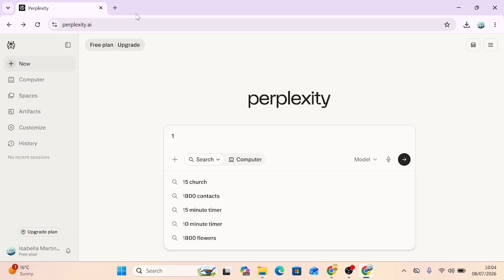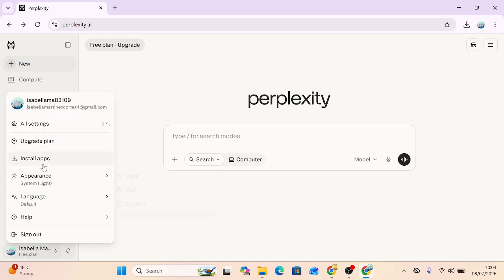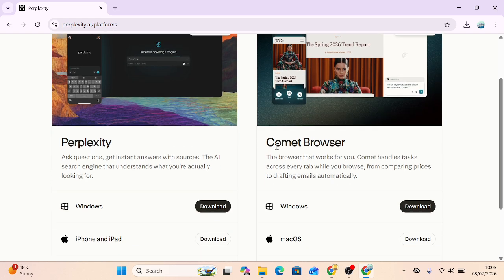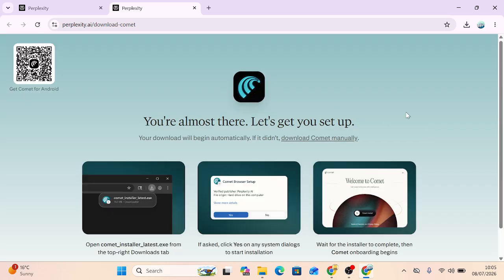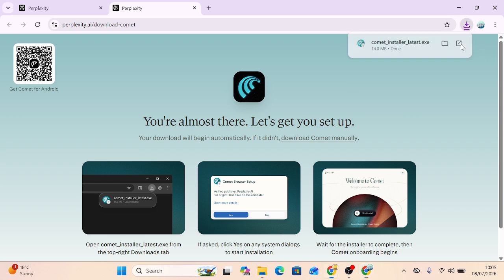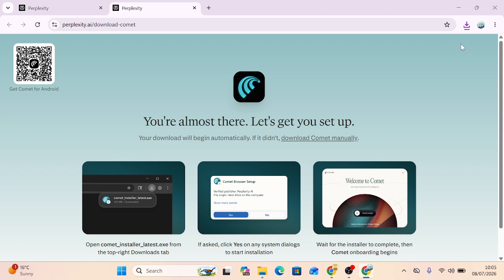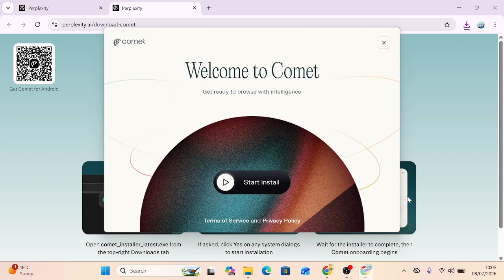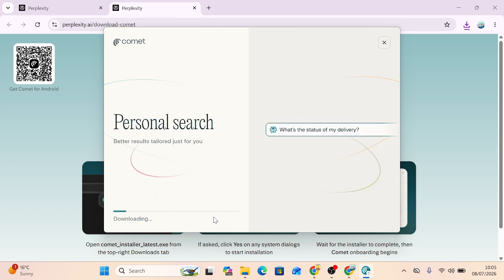How To Download & Install Comet Browser App On Windows PC or Laptop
Learn how to download and install the Comet Browser app on your Windows PC or laptop with this easy step-by-step tutorial. Whether you're installing Comet Browser for the first time or upgrading to the latest version, this guide will walk you through the entire installation process from start to finish.

In this video, you'll learn where to download Comet Browser safely, how to install it on Windows 11 or Windows 10, complete the initial setup, and start browsing in just a few minutes.

Cell Phone Tripod Adapter